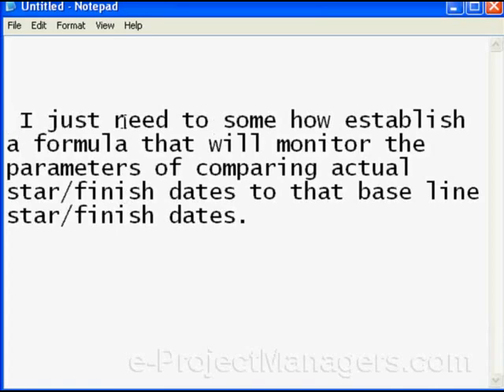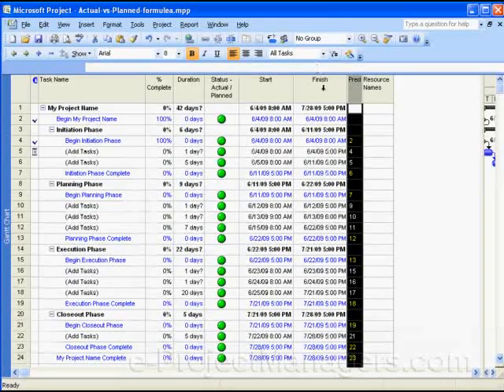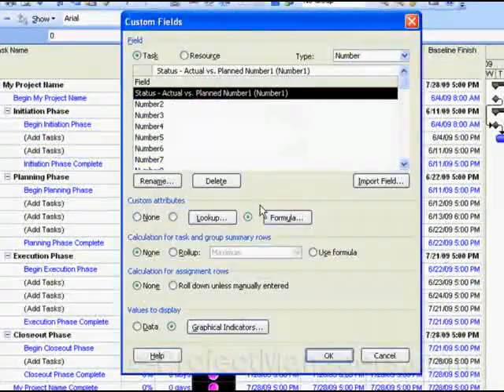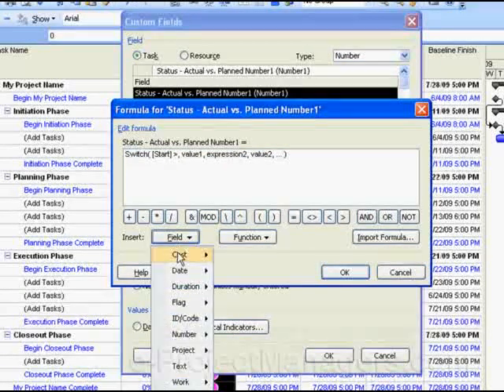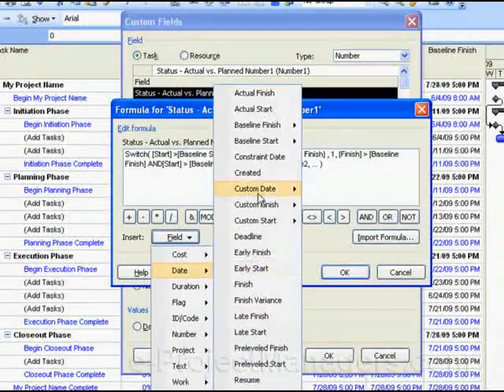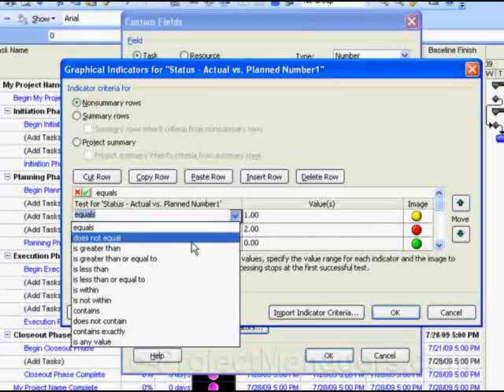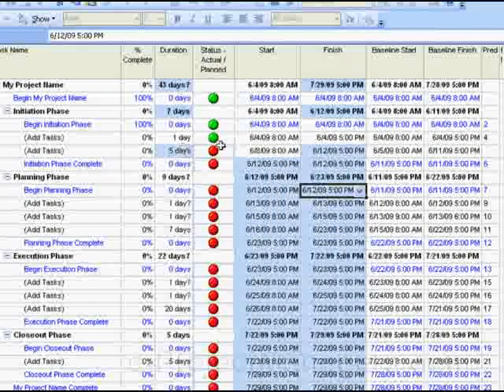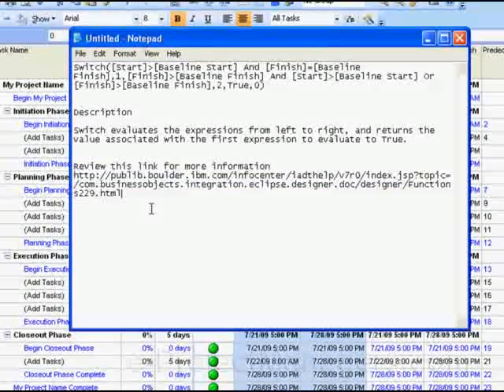Create graphical Indicators